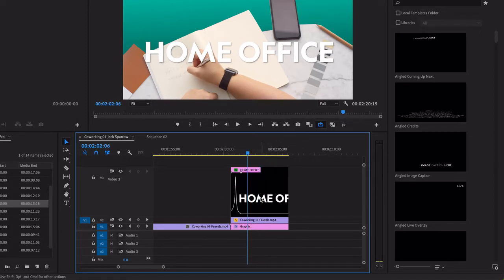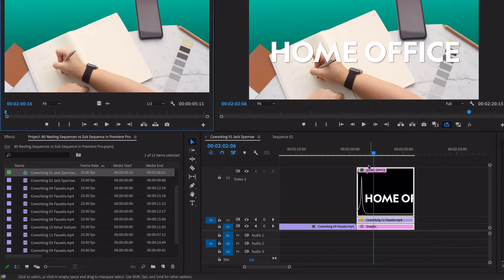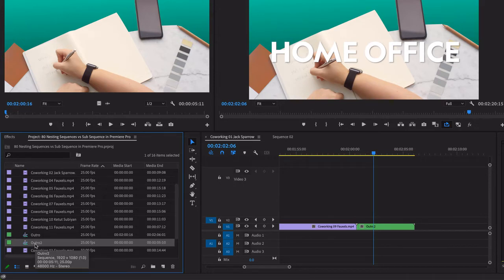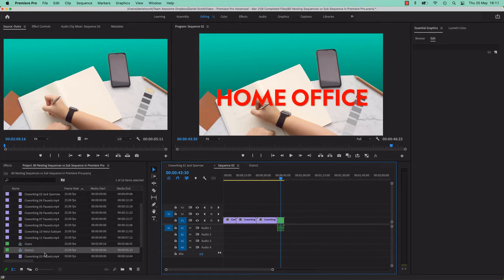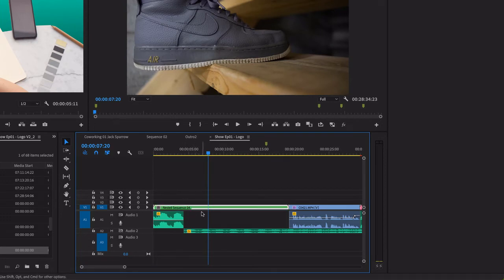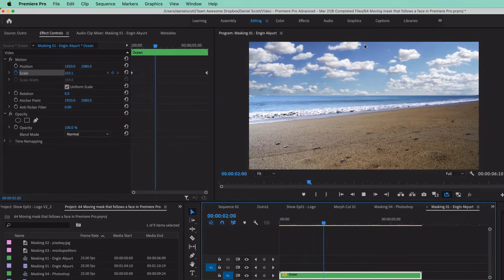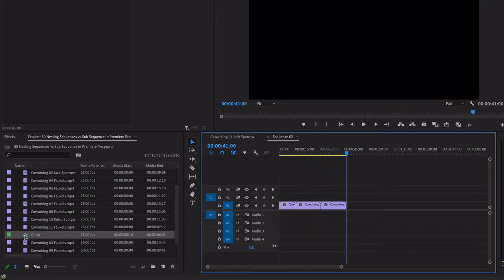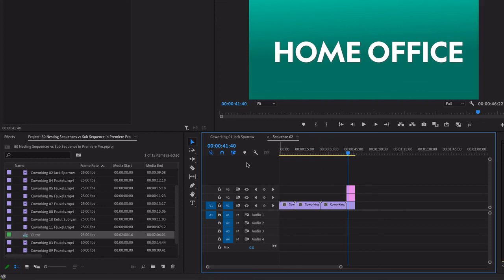080 Nesting Sequences vs Sub Sequence in Premiere Pro